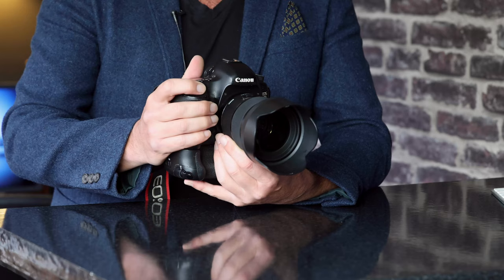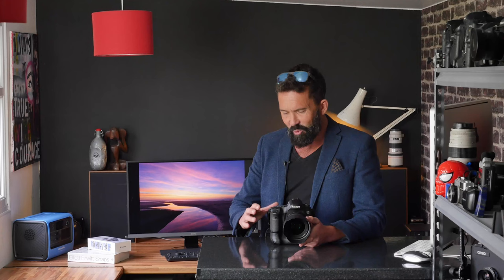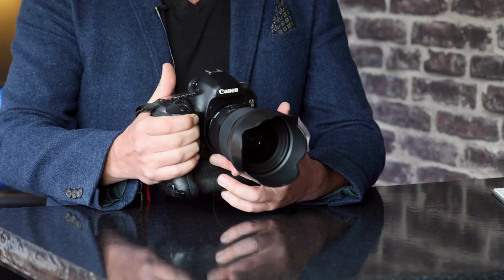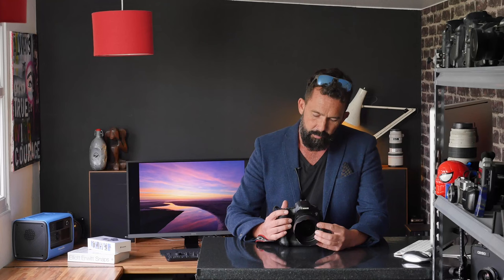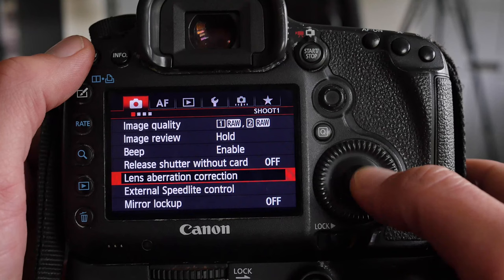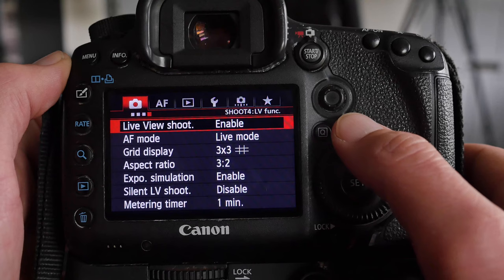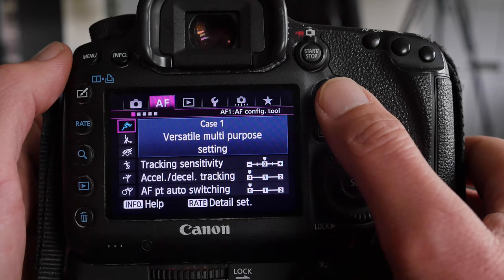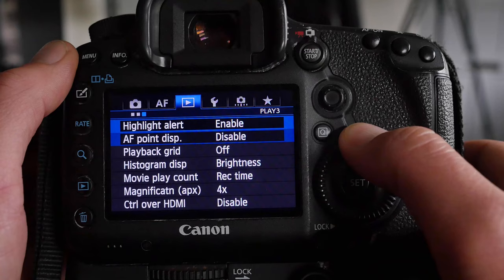Canon 5D mark III Set up and settings in 2022. After ten years of professional use.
Canon 5d mark 3 setting, Canon DSLR set up, 5D mark III set up, Canon 5d mark III settings, 2022
As a professional photographer I have been using the Canon 5D mark III DSLR camera since 2012 covering assignments all over the world. These days I shoot with the R5 system but still pick up the mark 3 for the odd shoot. In this video I share how I set this camera up and talk about the various settings I use. Anyone with an interest in the Canon 5d mark 3 should find something of interest here but as ever its just based on my personal experience and opinion so feel free to jump into the comments if you have anything worth sharing! Roy Riley 2022